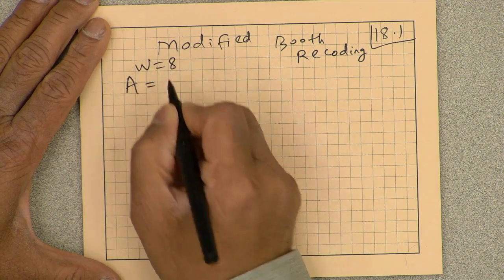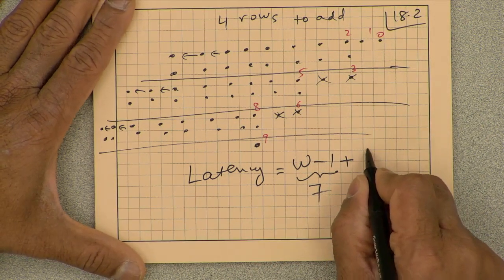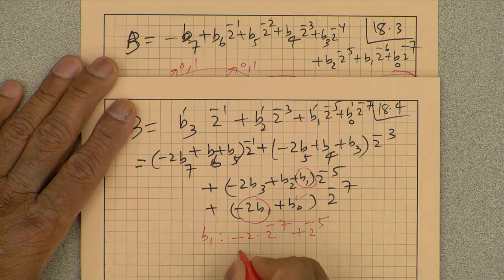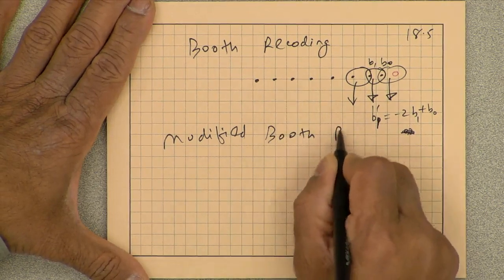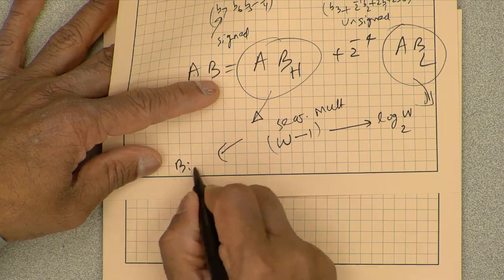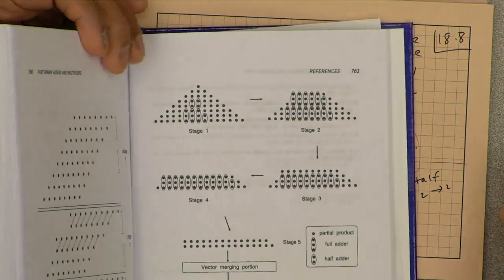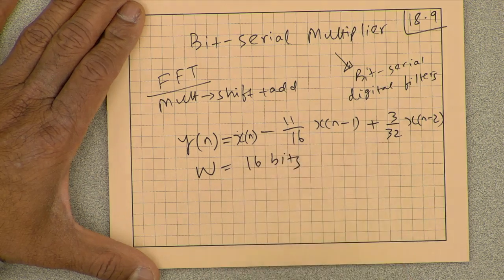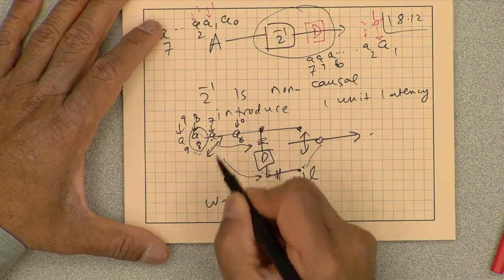UMN EE-5329 VLSI Signal Processing Lecture-18 (Spring 2019)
Fast Parallel Multiplication and Bit-Serial Multiplication